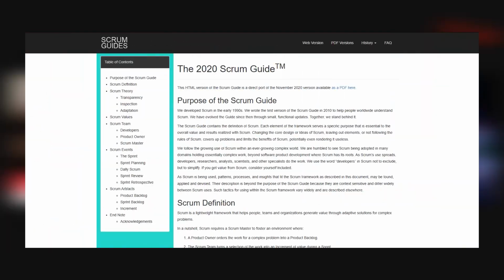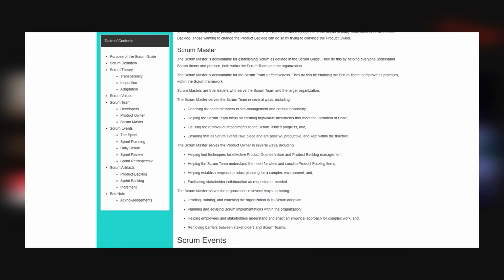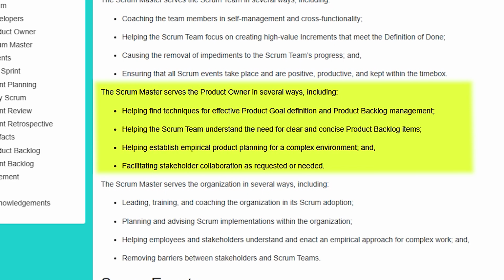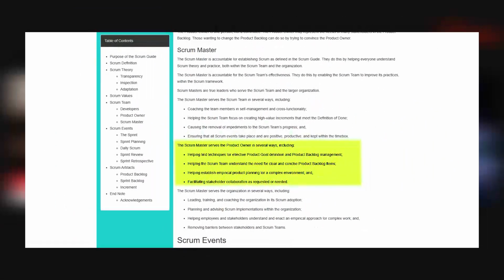Unveiled: The Product Owner and Scrum Master Effective Communication Secrets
🤝 Join us In this Episode the Not Scrum Dumb Podcast, as we unveil the hidden gems of communication between Product Owners and Scrum Masters. Discover the strategies, tactics, and practical tips to establish a strong, collaborative bond between these essential roles. Communication is the key to Agile success! 🔑

📣 Learn how to bridge the gap, foster open dialogue, and align visions. Andreanna Marshall and GSM Scott dive deep into real-world scenarios and provide actionable insights for improved communication. Whether you're a Scrum enthusiast or a seasoned practitioner, this episode has something for you. 🗣️🔓